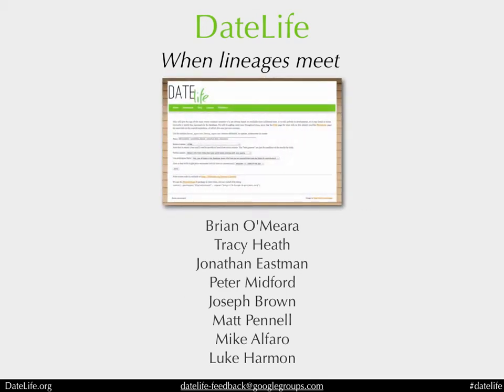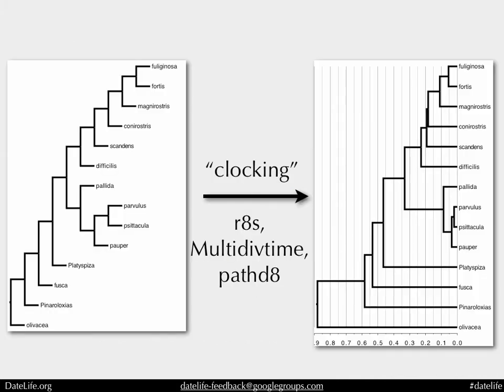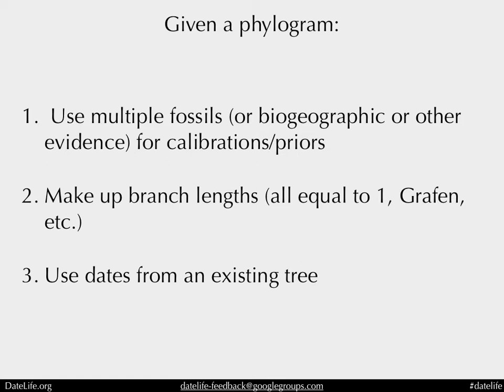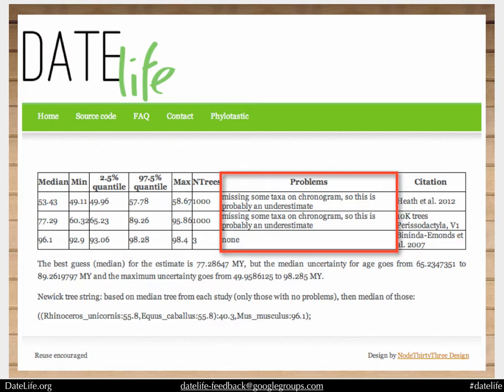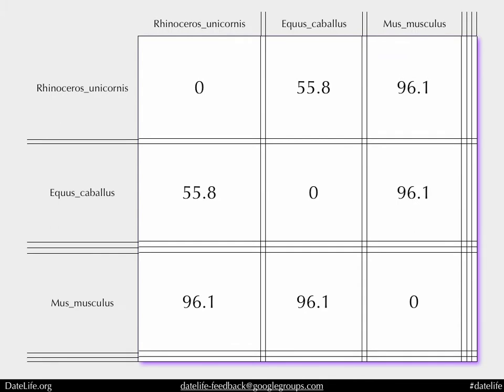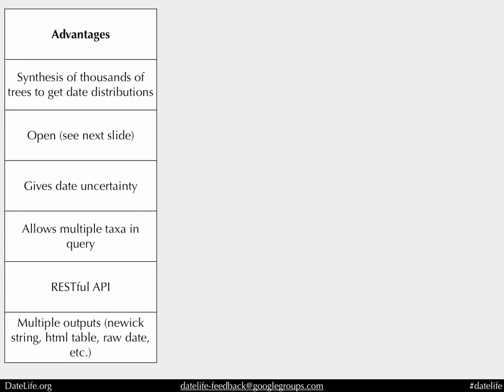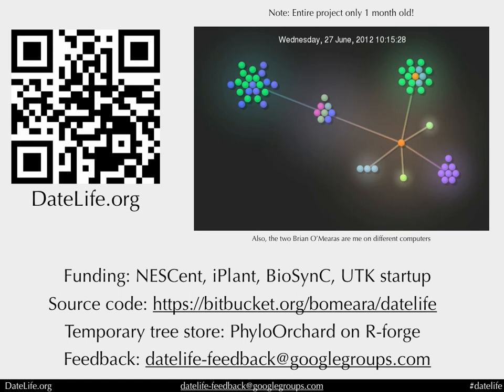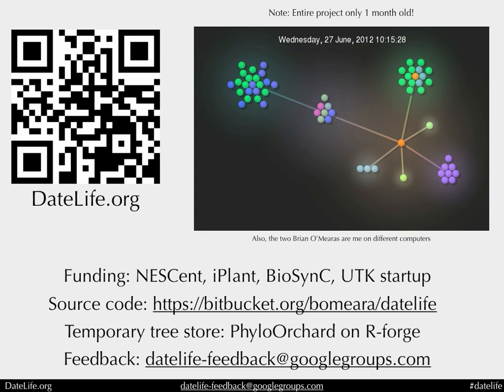DateLife presentation at iEvoBio 2012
Description of a new service for finding ages for clades that strives to be open (open source, open data, etc.). It was generated as part of the phylotastic hackathon.